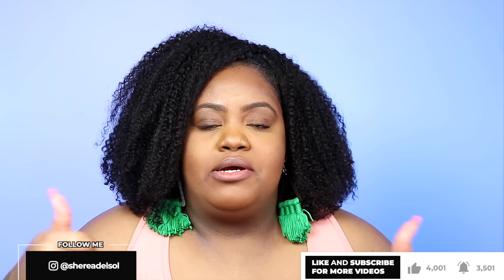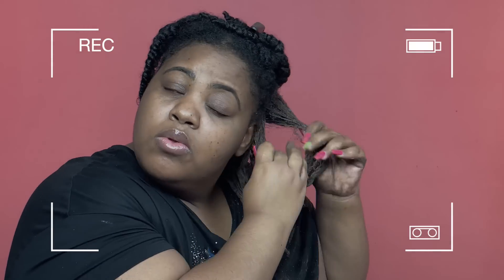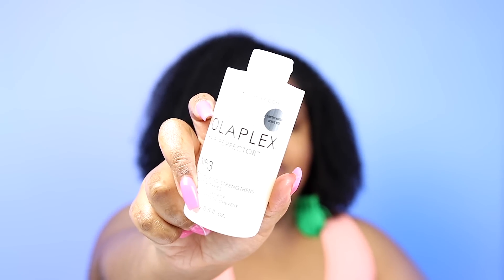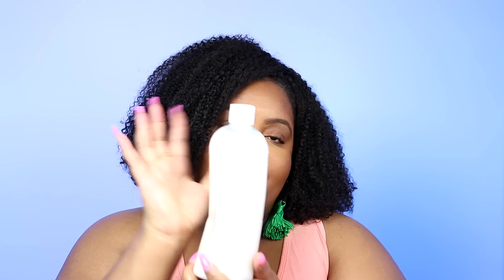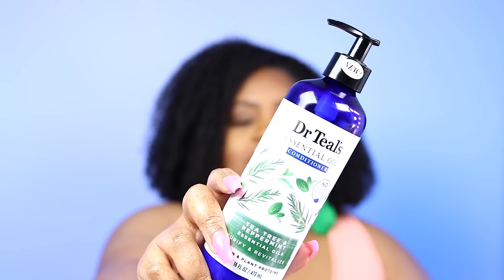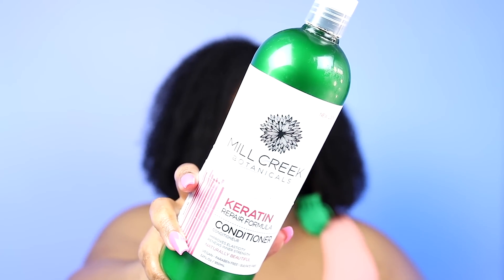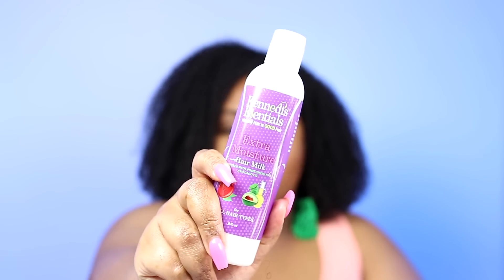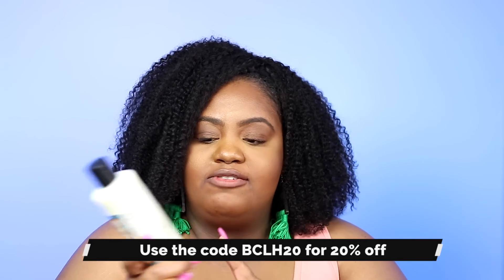Yea....These Type 4 Natural Hair Products Gotta Go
Honestly and truly, I am tired of being a natural hair product junkie. These type 4 natural hair products gotta go! Go ahead and join the Insider Tea, chile

✖ COWASH✖
► Eden Body Works #2 (Amazon) (Sally Beauty)

✖ DEEP CONDITIONER✖
► The Mane Choice (iHerb) (Ulta) (Walmart) (Sally Beauty)

► Aunt Jackie's (Target) (Amazon) (Sally Beauty)